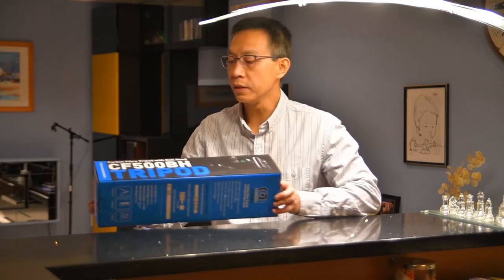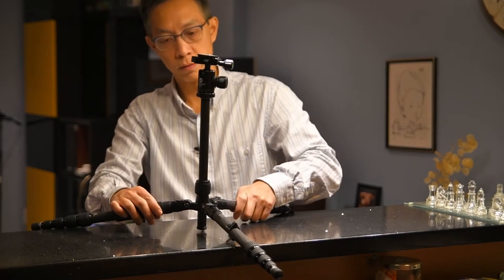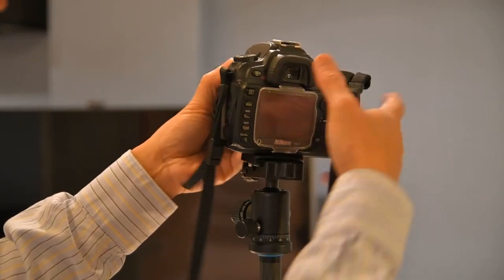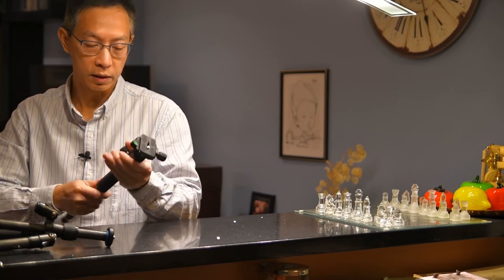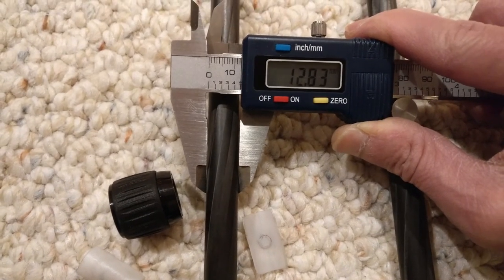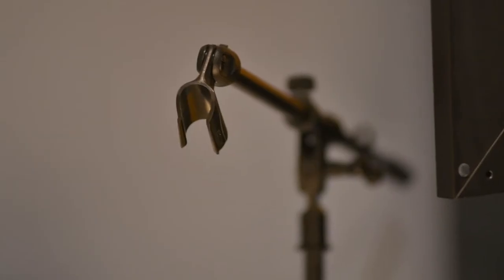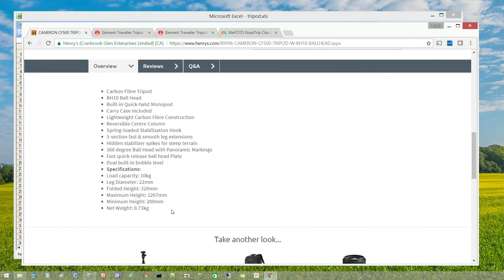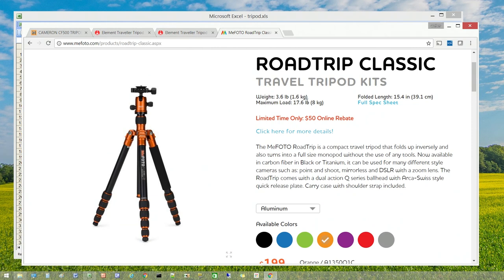Best Carbon Fiber Travel Tripod Cameron CF500 Open Box Review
Considered the best lightweight travel tripod, good balance between cost and features, weight/size and payload capability. The best value buy when in good discount. Strong enough for DSLR with big zoom lens. Reversible center column.